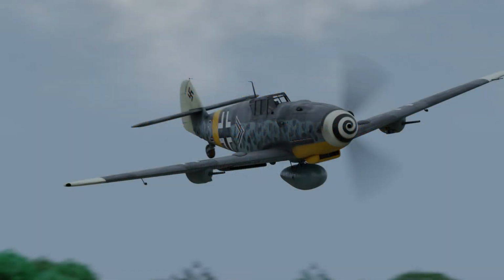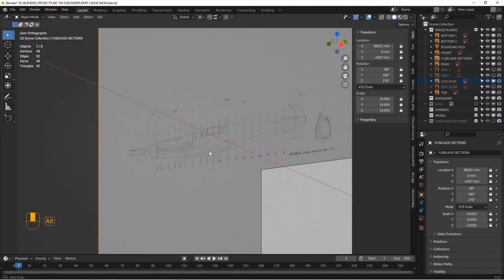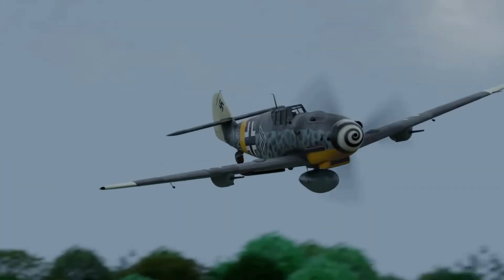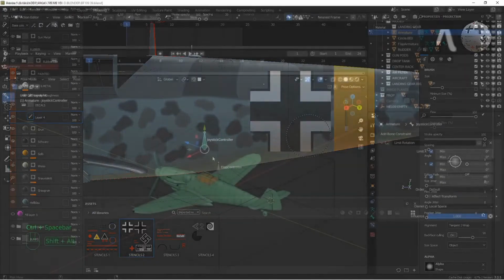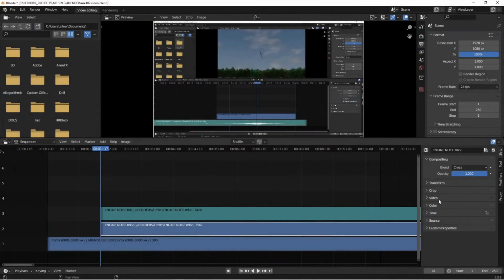Blender Detailed Modeling Course, Introduction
Welcome to my series on detailed modeling in Blender.  In this series, I'll walk you through my techniques for creating detailed models in Blender.

Blender Topics include:
*  Research & Planning
*  Image planes and project setup
*  Base mesh construction
*  Individual panels and details
*  UV unwrapping & UDIMs
*  Rigging
*  Rendering & animation

Several chapters also cover Substance Painter topics:
*  Preparing Blender models for Substance Painter
*  Importing models from Blender to Substance Painter
*  Materials, bump/normal maps, decals, weathering
*  Importing Substance Painter textures into Blender